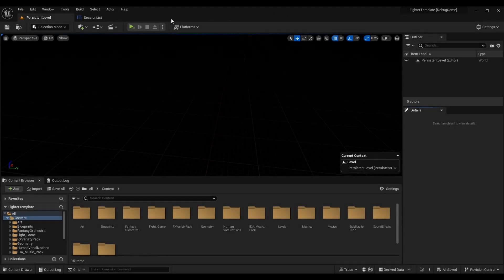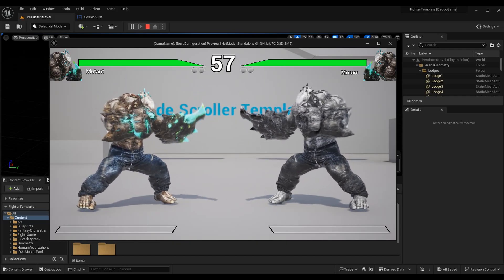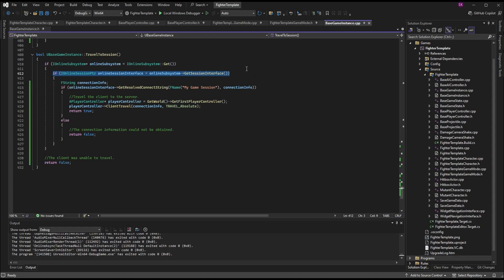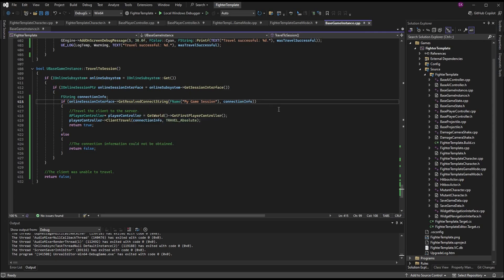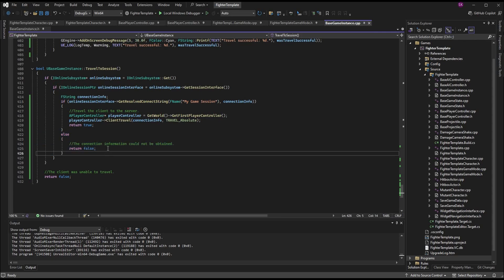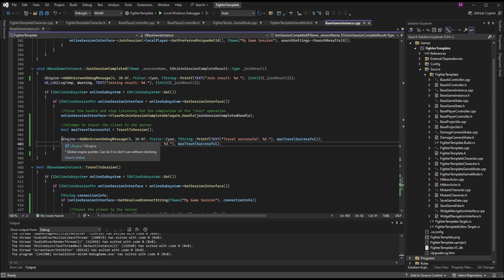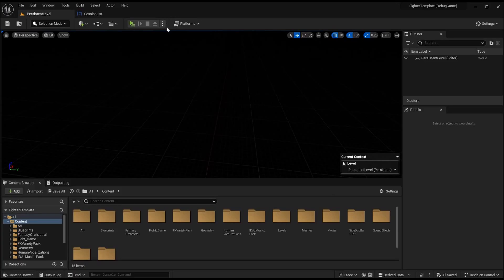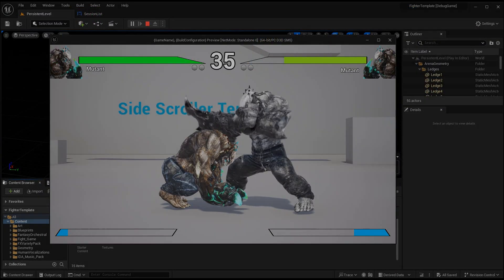Connecting Clients To Server | How To Make YOUR OWN Fighting Game | UE4/UE5 & C++ Tutorial, Part 238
Here is the two-hundred and thirty-eighth installment of the Unreal Engine 4/Unreal Engine 5 and C++ Fighting Game Tutorial series. In this episode, I go over connecting a client to a server using an IP address, traveling players using "absolute" travel, and cleaning up online networking logic.

A HUGE THANKS TO:

► Character Avatar: Edo.
► Intro Video: Pedro J. Burgos (@Shadow_Magnus).